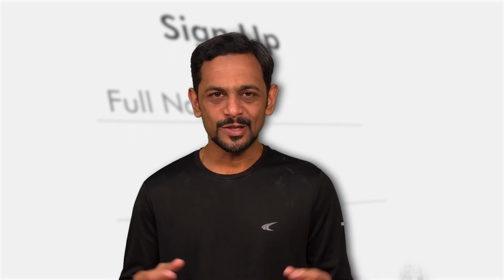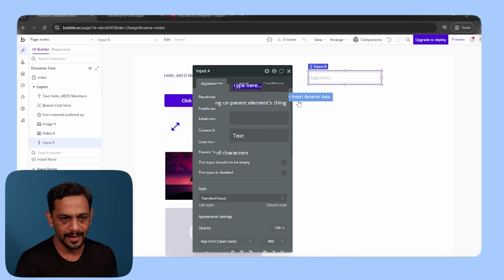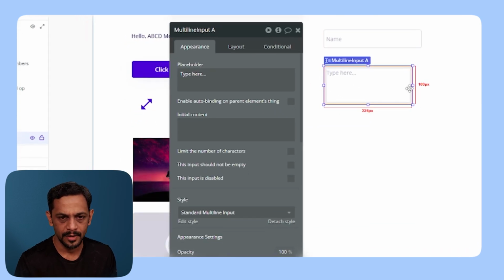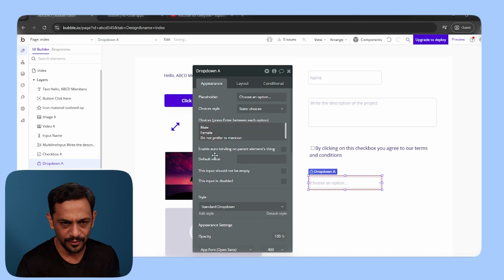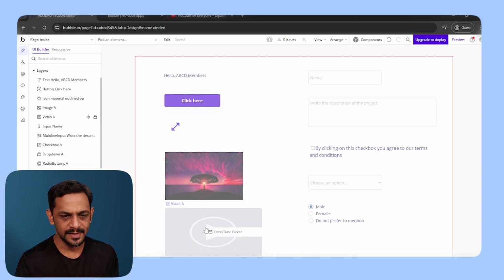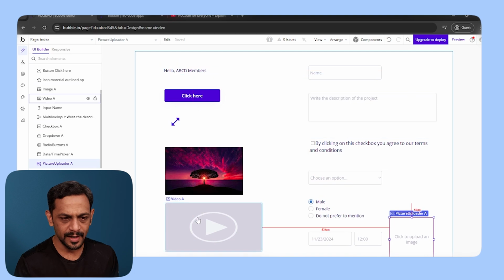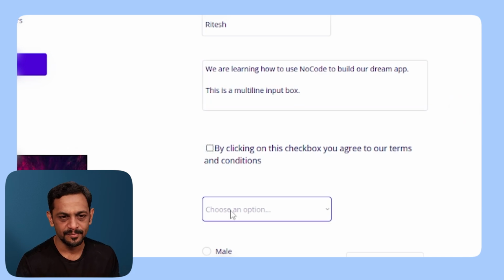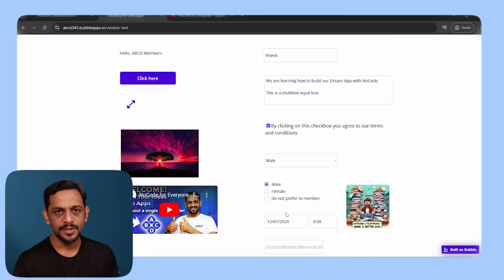How Do Apps Collect User Data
Welcome to Day 3 of our app-building journey! 🎉 Today, we’re diving into one of the most essential parts of any app—collecting user data. From forms to dropdowns to checkboxes, these features are the backbone of user interaction.

In this video, you’ll learn:

How to add input fields for collecting user data.
How to set up dropdowns and checkboxes to make your app more interactive and user-friendly.

Whether you’re building a social platform, a business tool, or a creative project, understanding how to gather information from users is key to creating a successful app.

👉 Ready to take your app to the next level? Let’s add input elements and make the app more engaging!

Stick around for Day 4, where we’ll take it up a notch by focusing on formatting and aligning the app elements to make it clean and professional.